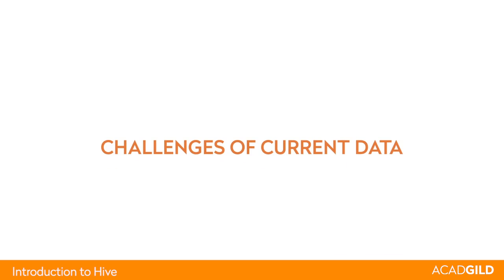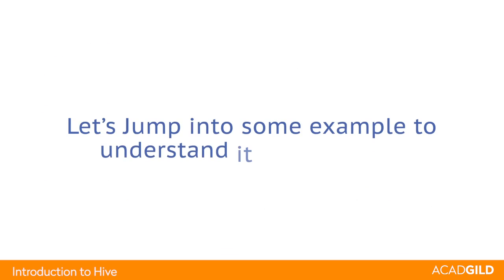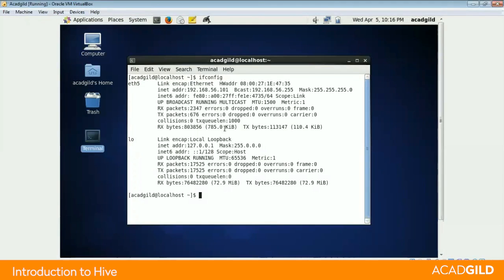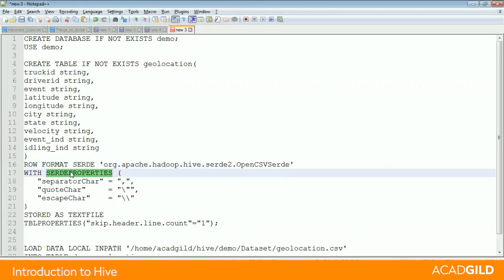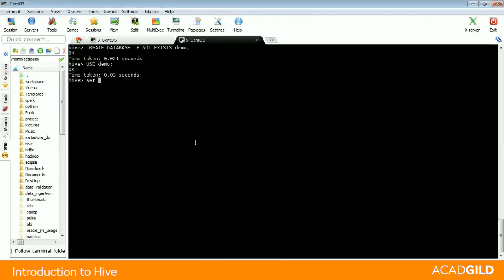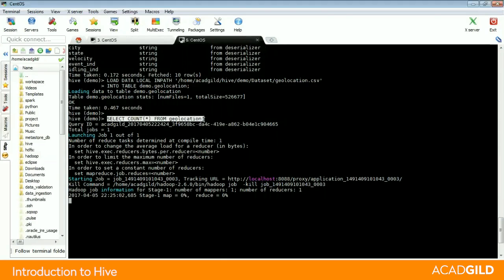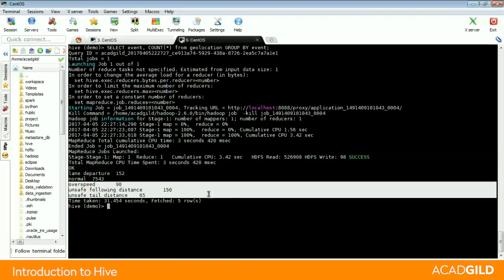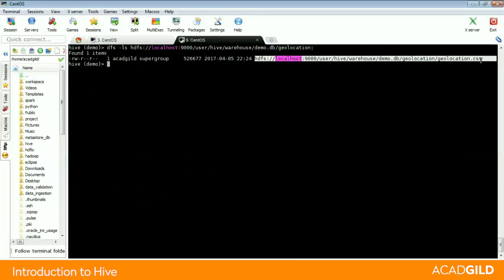Hive Tutorial For Beginners | Introduction to Hive | Big Data Tutorial for Beginners Part -4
What is Hive? | Introduction to Hive | Big Data Tutorial for Beginners Part -4
Hello and Welcome to Big Data and Hadoop Tutorial for beginners session 4, this is the latest edition of big data tutorial and with the recent updates of Big data. click the following link if you have missed the previous sessions.

Here is a hive tutorial for beginners. This is an introduction to hive in Hadoop. Check out topics and the concepts dealt in the tutorial video.

Introduction to Hive:
• Hive is a data warehouse solution on top of Hadoop
• Hive gives liberty to use SQL syntaxes in the form of tables, views, databases and many other constructs
• Hive makes the life of a person coming from SQL background easy to adopt complexities from MapReduce.

Challenges of current Data:
• We live in a world where there is lots of data, extremely high in volume and very diverse in variety.
• There are some challenges like velocity and veracity of the data and value which we can generate out of data.
• In order to deal with such large amount of data, we have got a powerful framework like MapReduce.

Difficulties in using MapReduce:
• It is time consuming to write MR applications.
• Making changes to MR application are also tedious
• We want to leverage the power of MapReduce but we would also like to make development effort and time quick

Advantages of Using Hive:
Hive is that SQL layer on top of MapReduce – Whatever you write in SQL, gets translated into MapReduce internally.
• Hive is a data warehouse solution built on top of Hadoop built by Facebook
• An essential tool in the Hadoop ecosystem that provides an SQL i.e. structure query language dialect called as Hive query language for querying data stored in the Hadoop Distributed File System i.e. HDFS
• Automatically uses HDFS for storage, but stores all the meta information about database and table in metadata DB locally to hive.
• Most data warehouse applications are implemented using relational databases that use SQL as the query language. Hive lowers the barrier for moving these applications to Hadoop. People who know SQL can learn Hive easily.
• Hive is most suited for data warehouse applications, where relatively static data is analyzed, fast response times are not required and when the data is not changing rapidly.

Go through the entire video and learn Big Data and Hadoop.